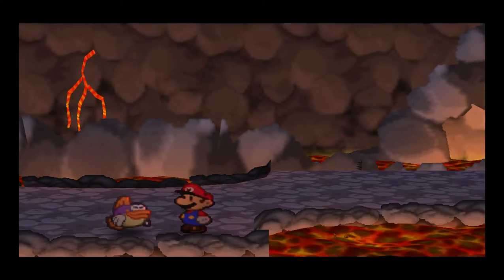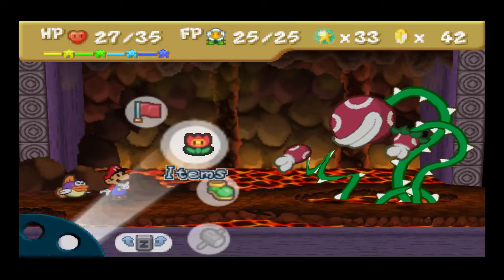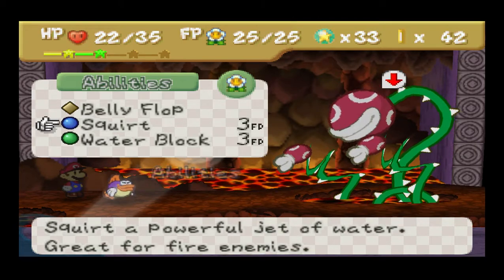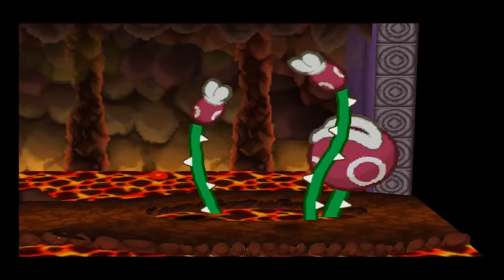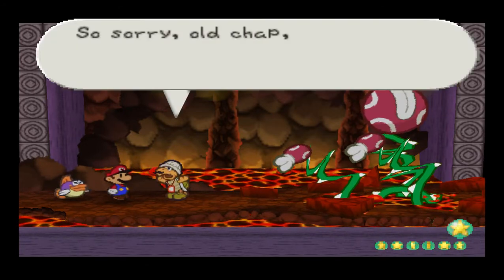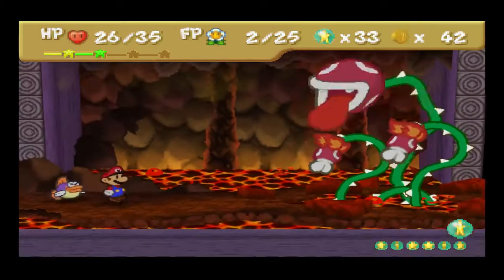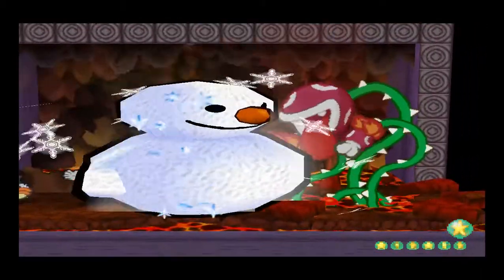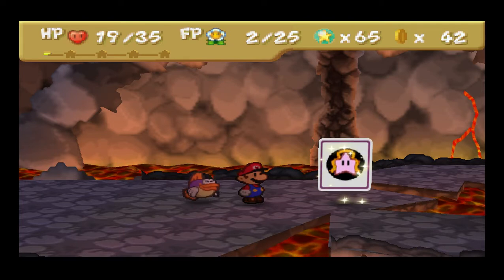Tips On How To Beat Lava Piranha!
This video is for the people struggling to defeat lava piranha! hope this was helpful and hope you enjoyed!